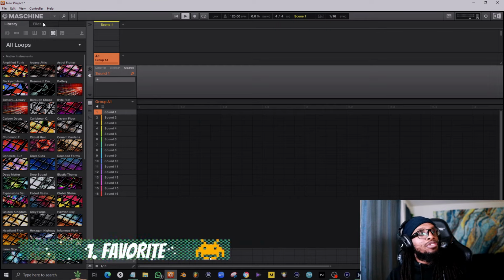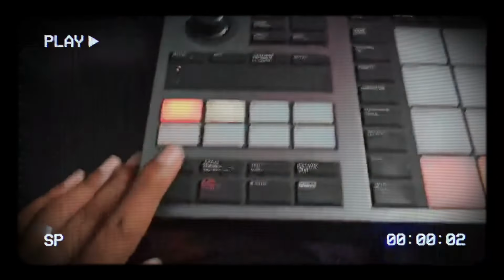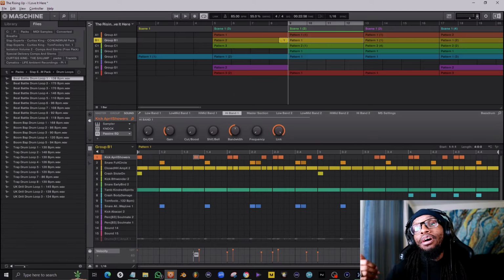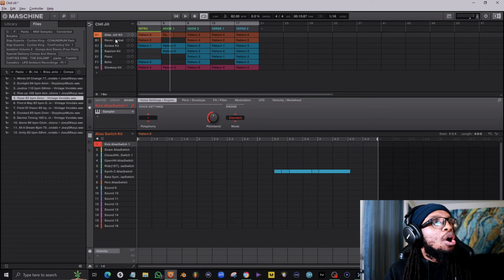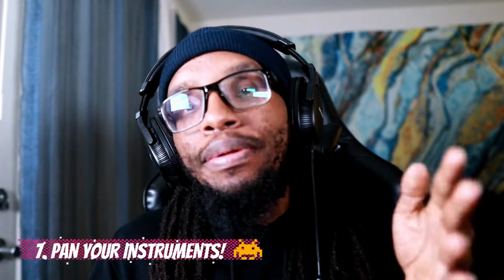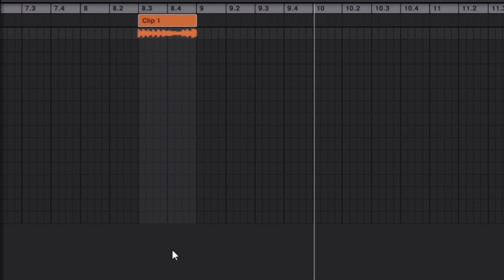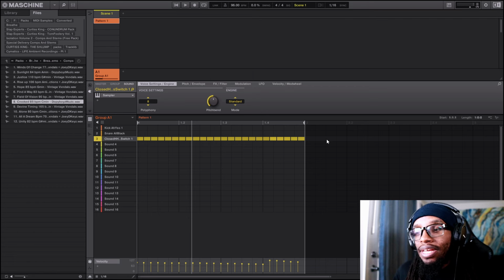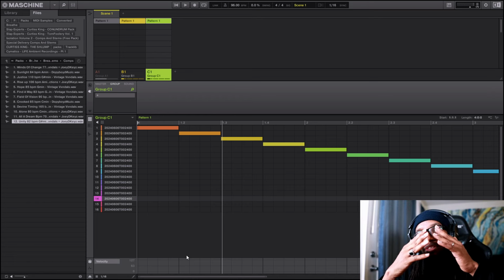10 Maschine HACKS That Can 2x-10x Your Workflow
00Here are 10 expert time saving Maschine tips you need to know NOW! I've been using Maschine for almost 10 years, and I WISH I knew this sooner! It truly makes a difference how time-saving these Maschine tips are.

00:00- Favorites
01:04 - Chop Drum Loops
03:30 - Humanize Your Drums
04:42 - Start Your Sample Cut on the 2 count
05:46 - Study The Maschine Projects Section
07:07 - Use Maschine as a VST
08:10 - Pan your instruments!
09:38 - Use Maschine Clips For Drum Fills
11:03 - Use Note Repeat
13:08 - Stop Chopping Samples In Keyboard Mode